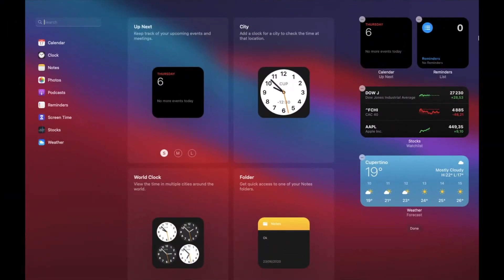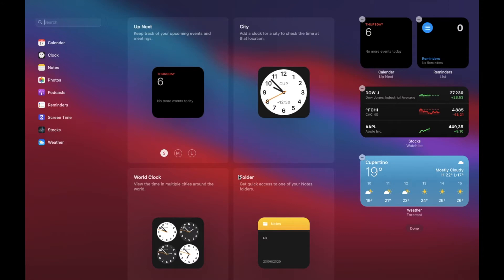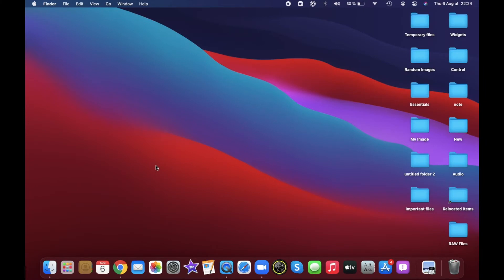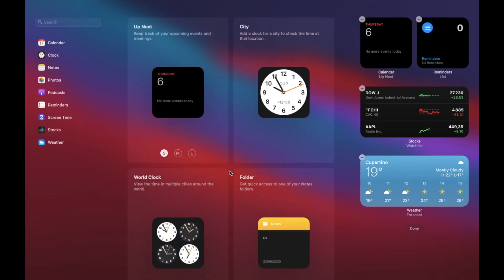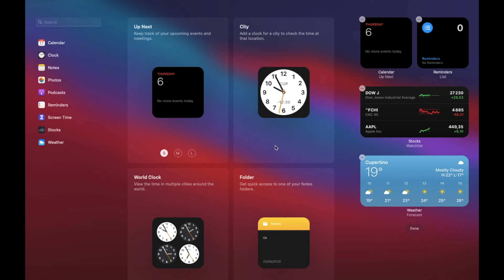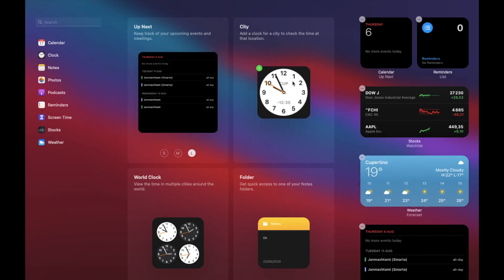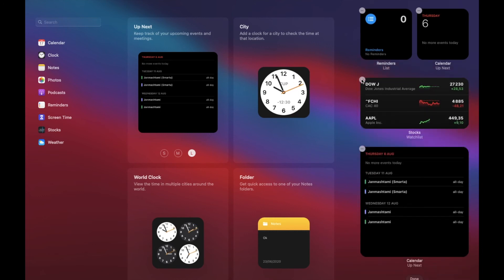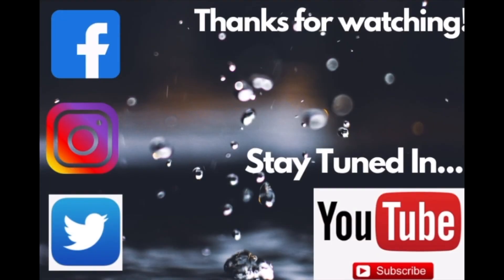How to Use and Customize Widgets in macOSBigSur on Mac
It's indeed great to use and customize widgets in macOS Big Sur on Mac. Watch this hands-on guide to learn how you can add, rearrange, and remove widgets in macOSBigSur!